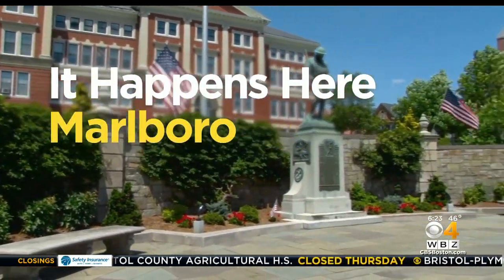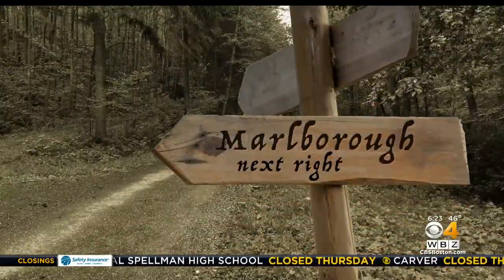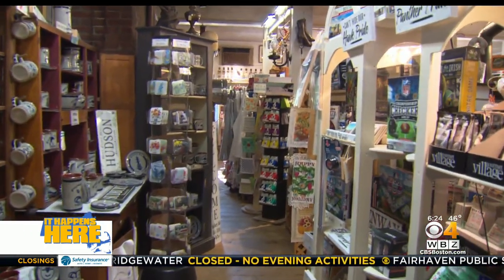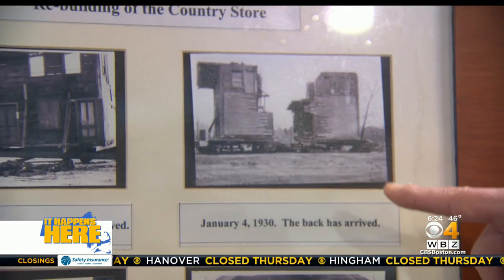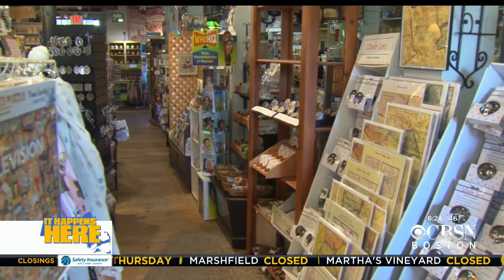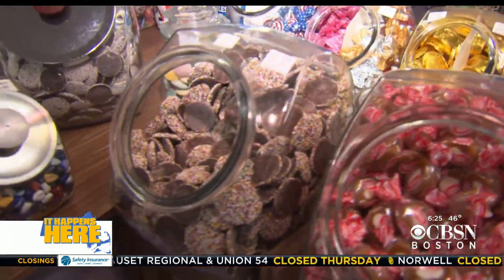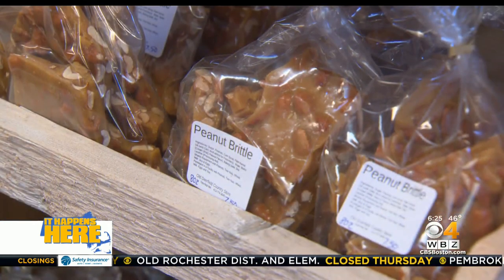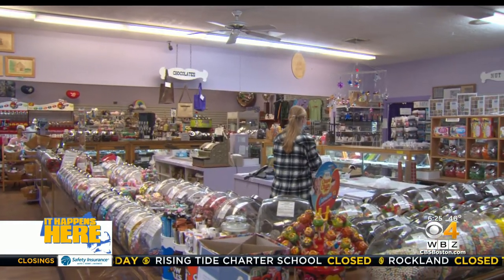It Happens Here: Wayside Country Store In Marlboro Keeps The Past In The Present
Not much has changed at Wayside Country Store in Marlboro over the last 100 years.